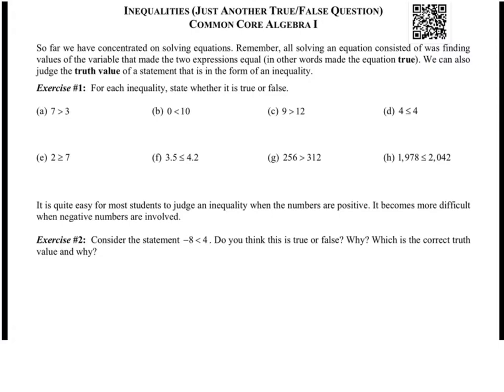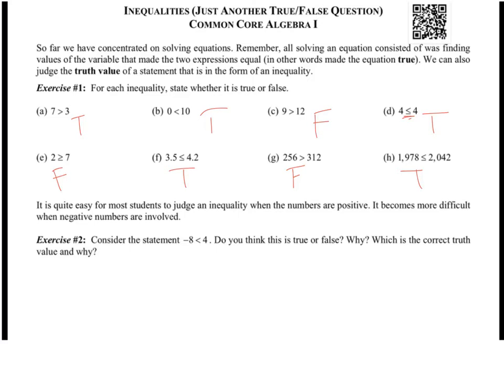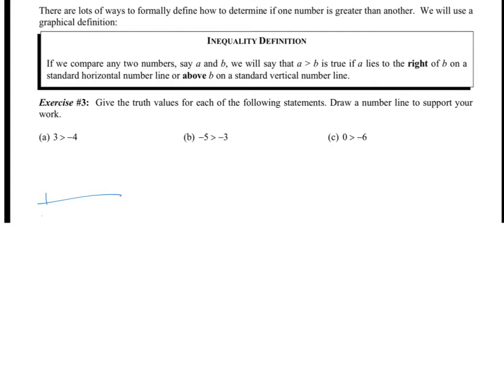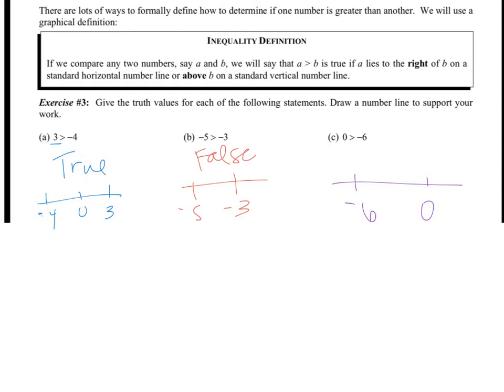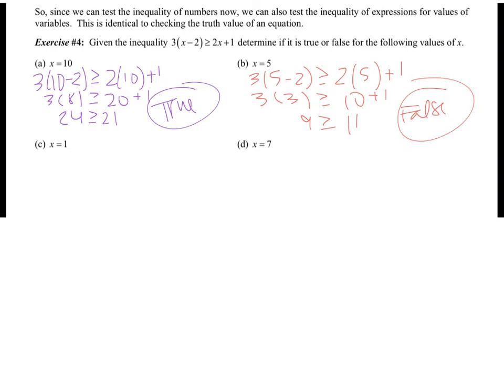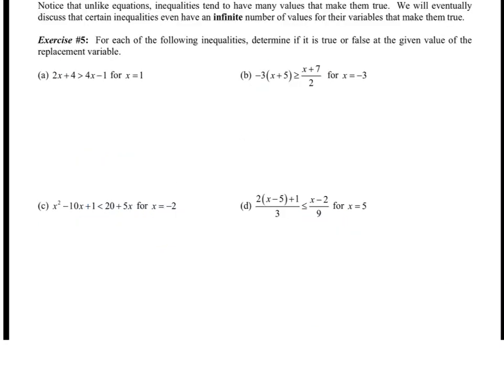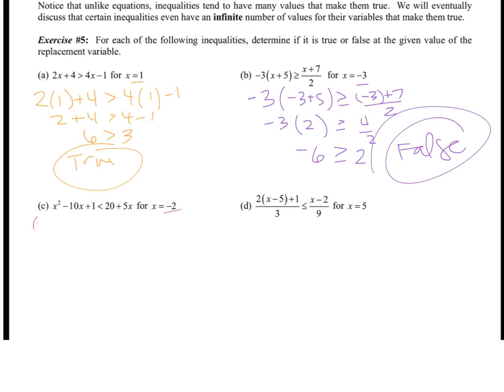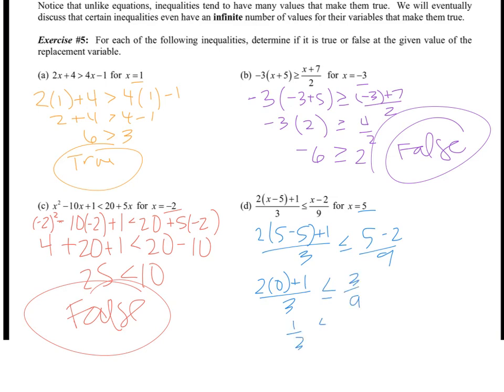unit 2 lesson 8